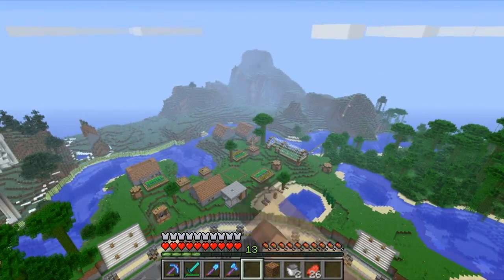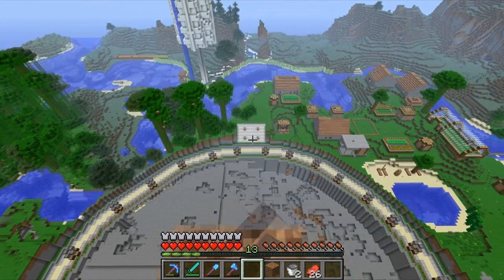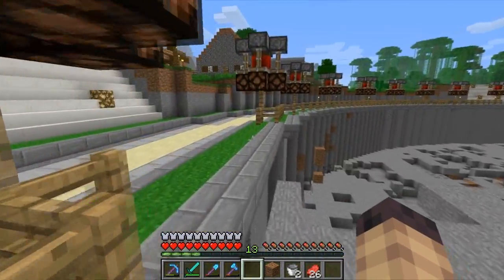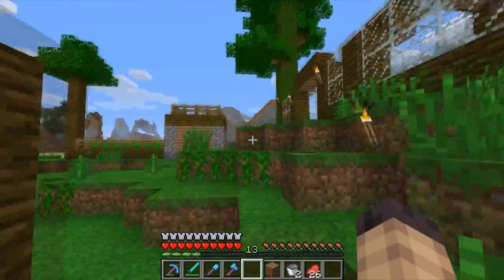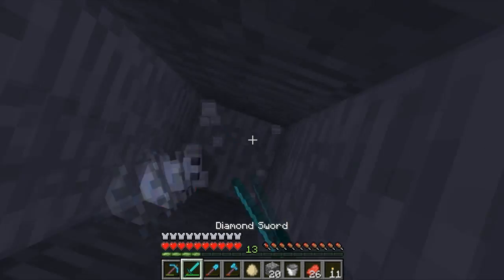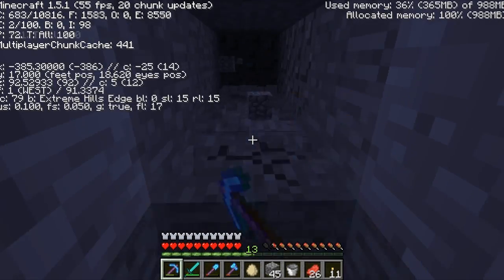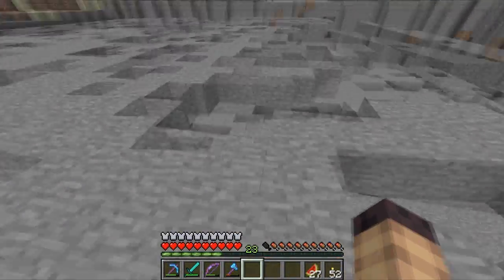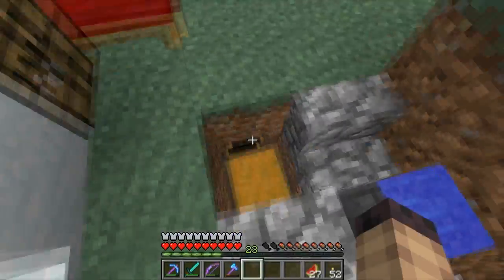Minecraft Episode:14 (I need to keep track of my video length)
wow i could have had 2 videos within this time my bad :P